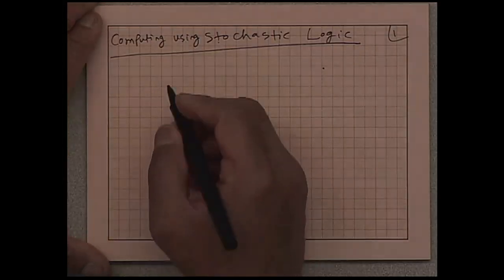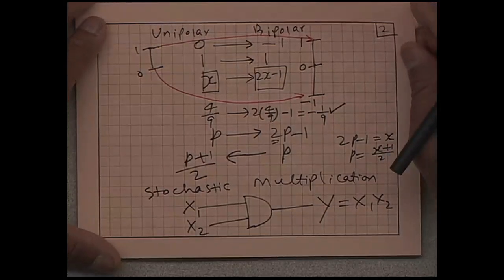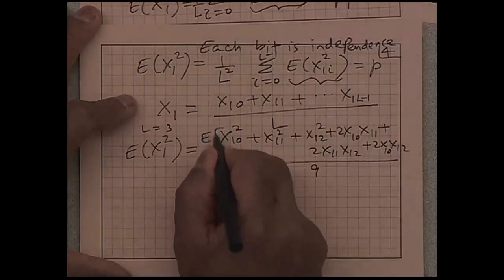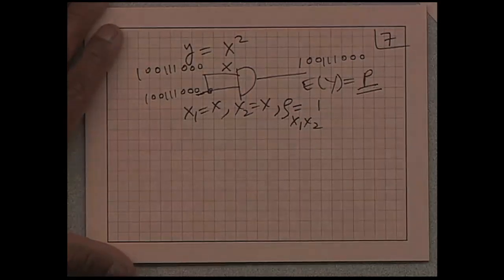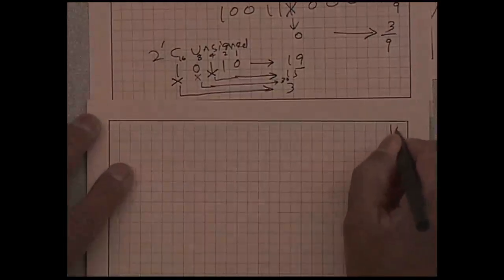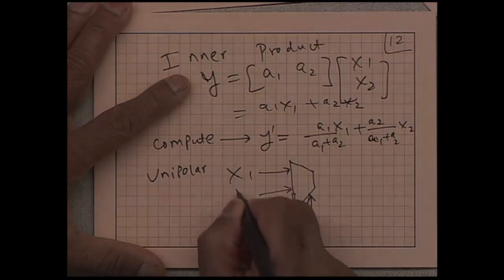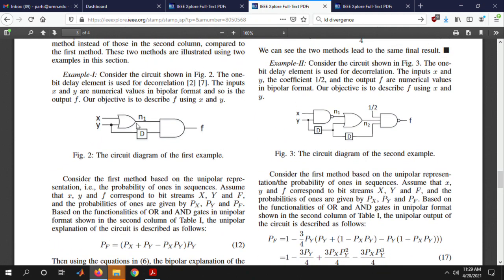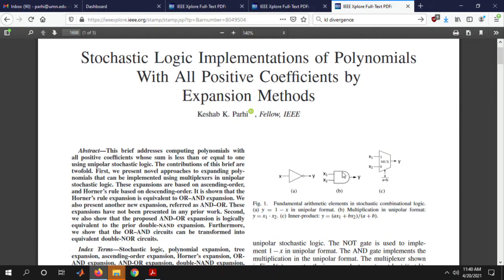UMN EE-5329 VLSI Signal Processing Lecture-23 (Spring 2021)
Computing using Stochastic Logic (Stochastic Computing)